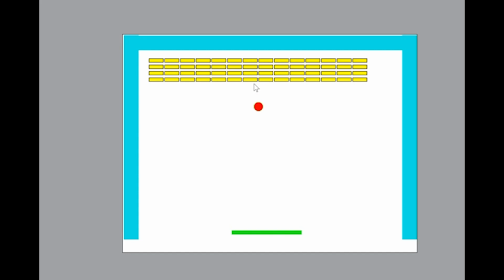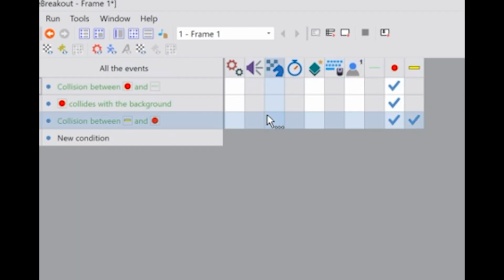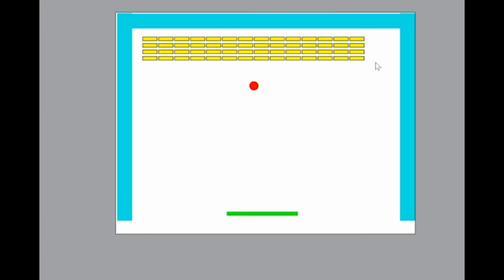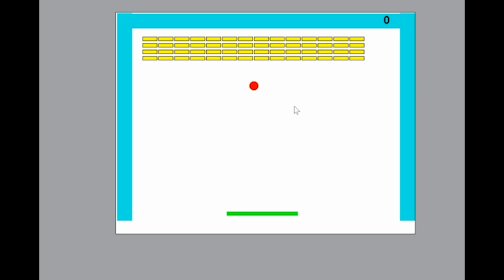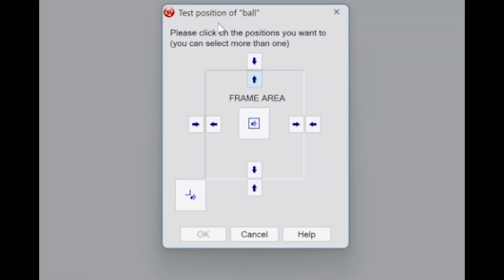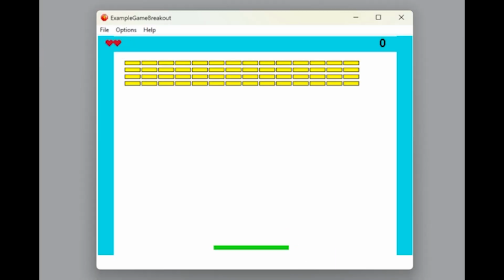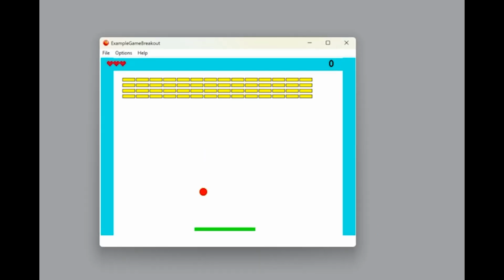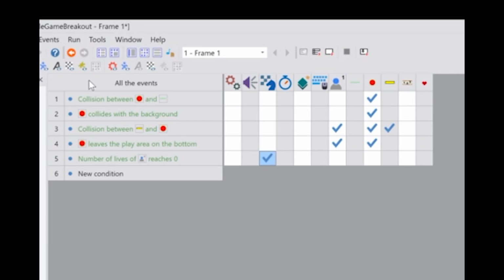Clickteam Tutorial 006: Breakout 6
In this video we go over how to make
 -A scoreboard to keep score
-A lives counter
as well as how to code the game to add score and subtract lives  and how to code in a fail state